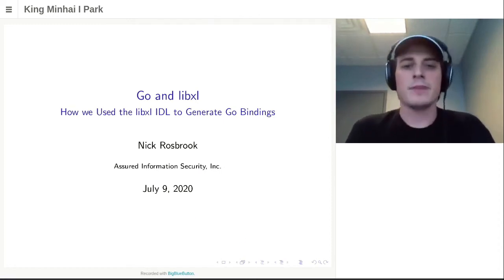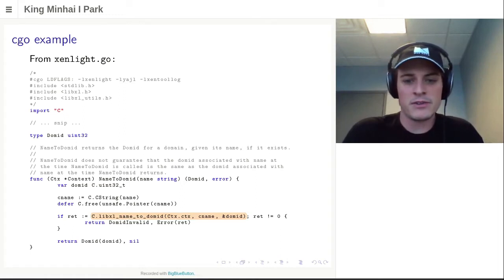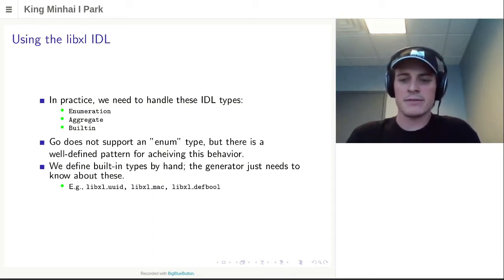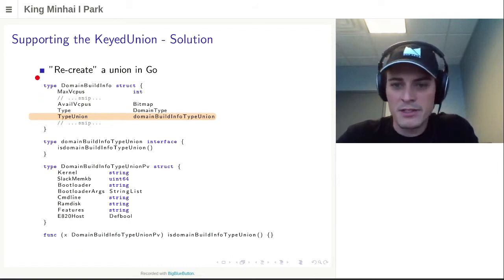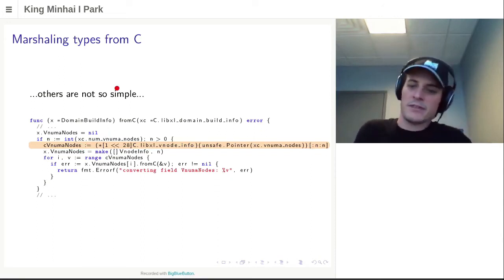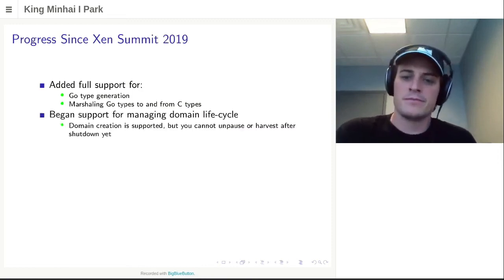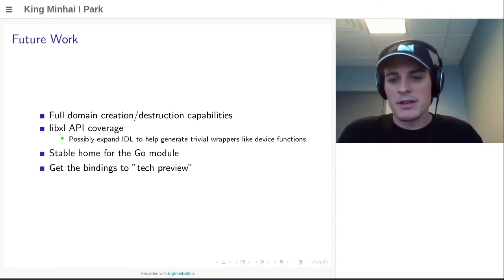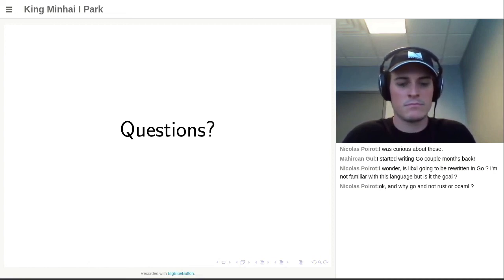Go and libxl: How we Used the libxl IDL to Generate Go Bindings - Nick Rosbrook, Assured Information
Go and libxl: How we Used the libxl IDL to Generate Go Bindings - Nick Rosbrook, Assured Information Security, Inc.

Often when developing software in high-level languages, we reach a point where we need bindings for a library written in a lower-level language, especially C. In this talk, I will discuss the need for Go bindings for libxl, and describe my experiences writing them over the last year. Topics will include cgo – Go’s interface to call C code, how the Python-based libxl IDL can be used to write bindings, and the fun I had using Python to generate Go code. Finally, I will talk about how these bindings are being used in redctl, a Xen toolstack for Redfield written in Go.